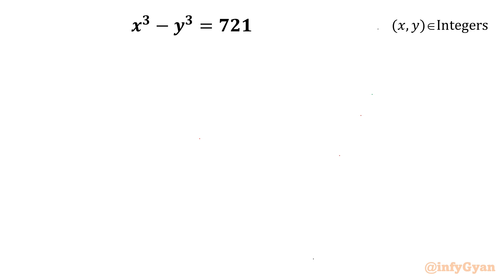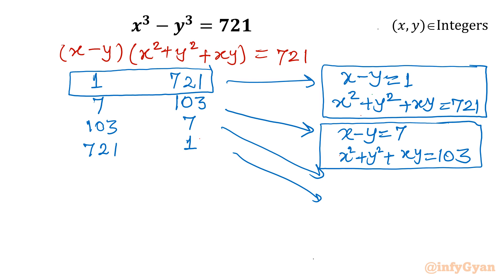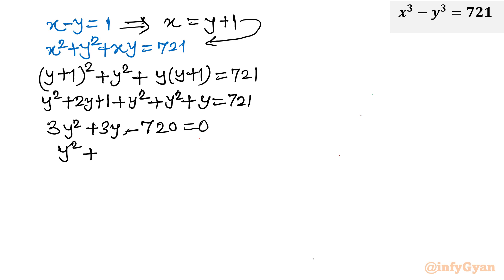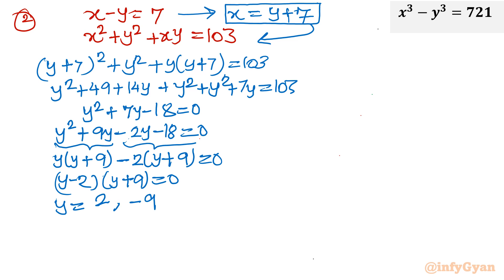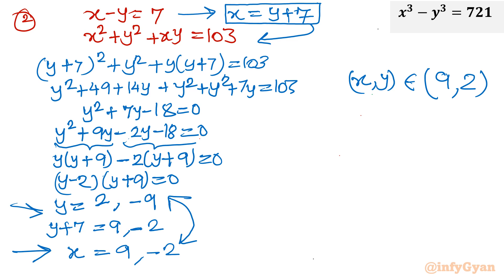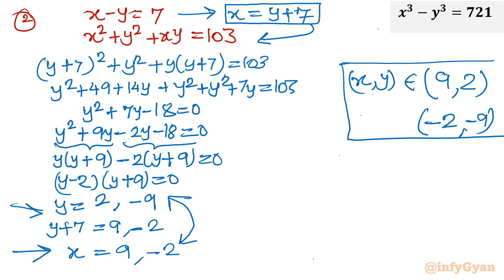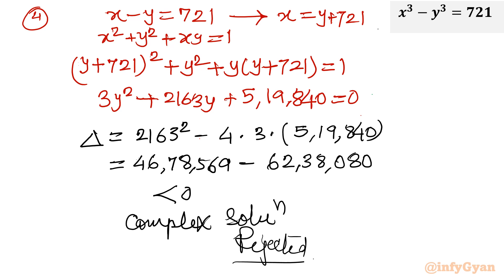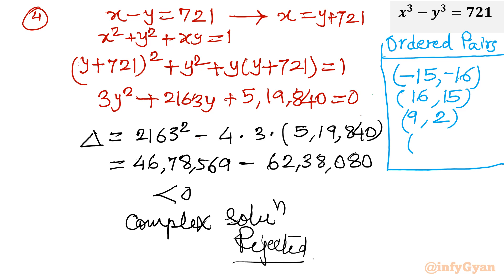Solving Diophantine Equation: A Number Theory Challenge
Join us as we embark on a mathematical journey into the realm of number theory, where we tackle the intriguing challenges posed by Diophantine equations. In this video, we delve deep into the strategies and techniques for solving these fascinating equations, exploring their solutions and uncovering the beauty of number theory. Whether you're a budding mathematician or an enthusiast seeking to expand your problem-solving skills, this exploration of Diophantine equations promises to engage and inspire.

Topics Covered:
1. Number Theory Challenge
2. Diophantine equation
3. Problem-solving strategies
4. Prime factors
5. Factorization
6. System of equations
7. Quadratic equations
8. Algebraic identities
9. Algebraic manipulations
10. Complex solutions
11. Elimination
12. Math Olympiad
13. Math Olympiad Preparation
14. Math Olympiad Training
15. Math Tutorial
16. Algebra Challenge
17. Integer solution
18. Ordered Pairs

Time-stamps:
0:00 Introduction
0:24 Algebraic identities
1:30 System of equations
3:12 Quadratic equations
4:50 Solutions
6:34 Factorization
7:23 Integer solutions
10:05 Complex solutions
12:30 Ordered pairs

Enjoying our content? Don't miss out on future videos!